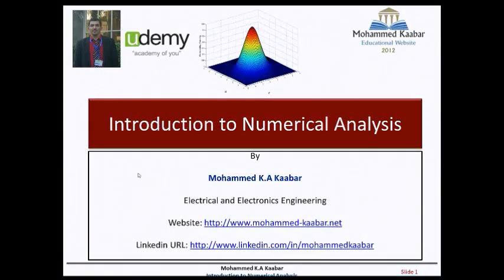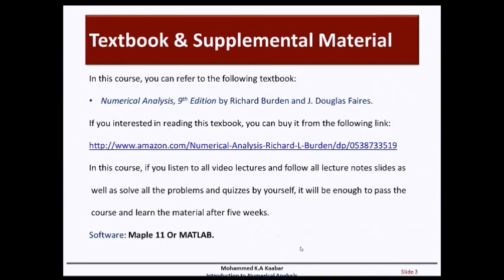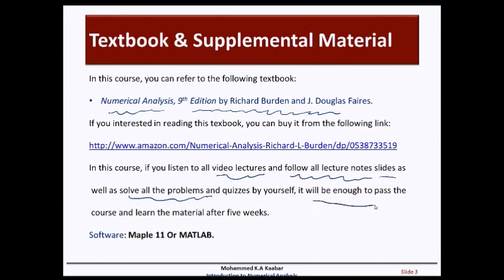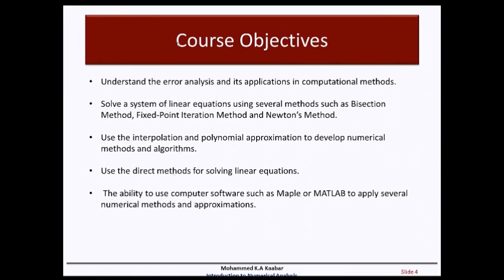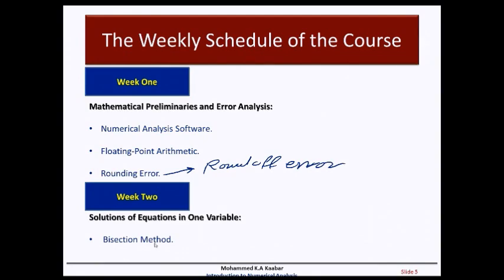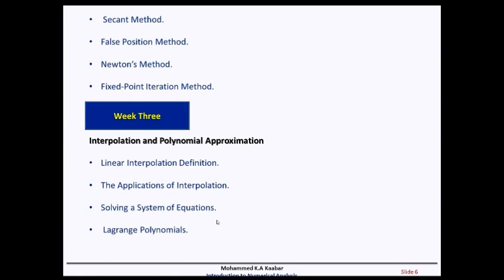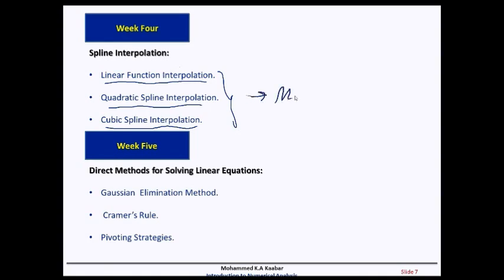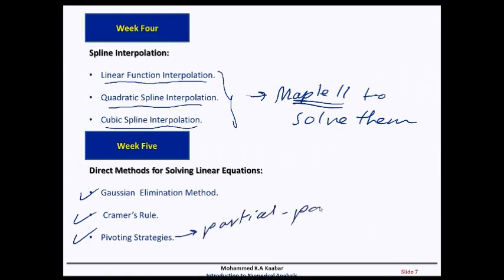Lecture 1.1: Introduction to Numerical Analysis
In this lecture, you will be introduced to the description of the "Introduction to Numerical Analysis" Course including course prerequisite, textbook, supplemental material, course objectives, course schedule, course grading, quizzes, course certificates and contact information.